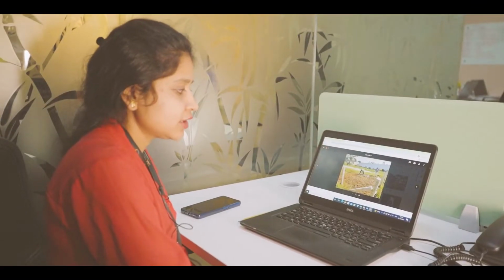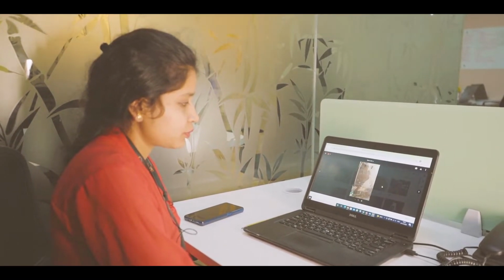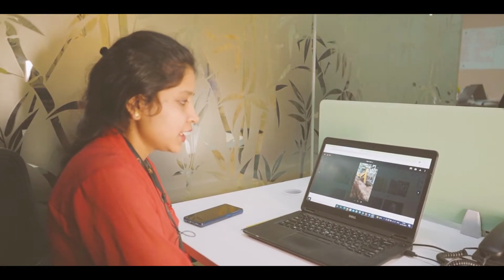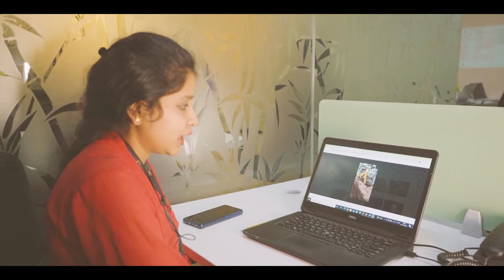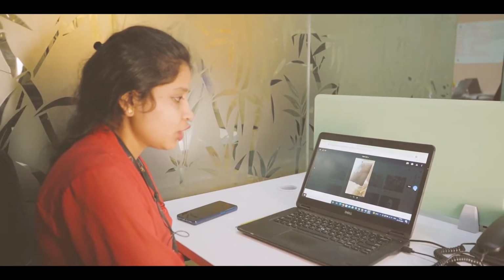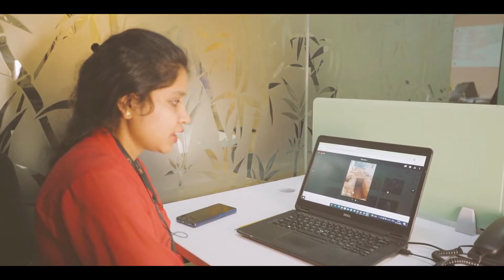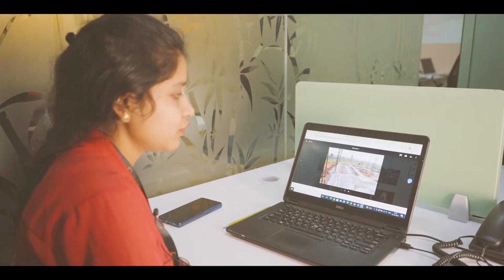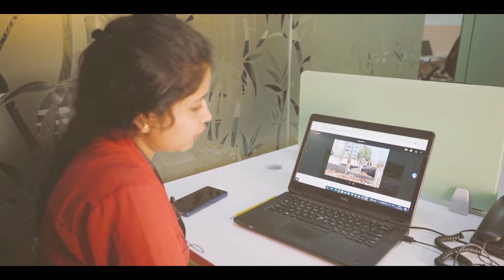Best Construction Company | Design and Construct | CRM | 2022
Take a look at the execution process by our Deputy Manager, Miss Chetana, who briefs you about the various stages of the execution process for your clients. Right from soil testing and site survey, we have a dedicated team of site engineers, project engineers and project managers to monitor the execution process to maintain utmost proficiency till the final handover of your homes.